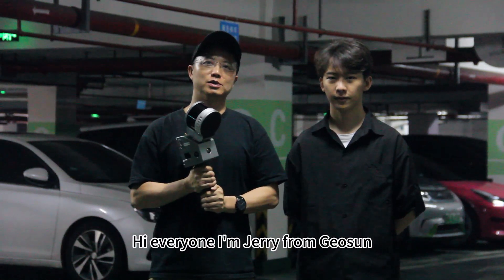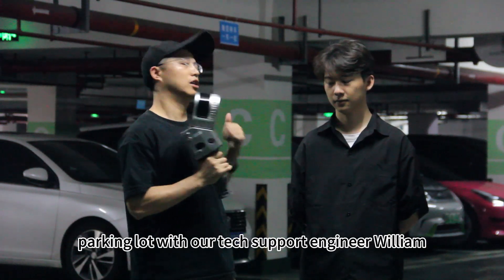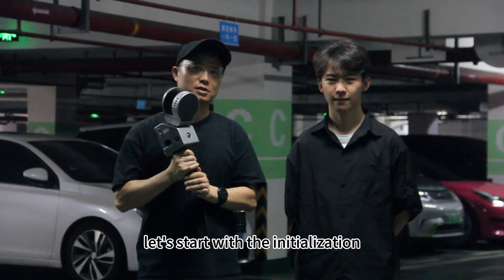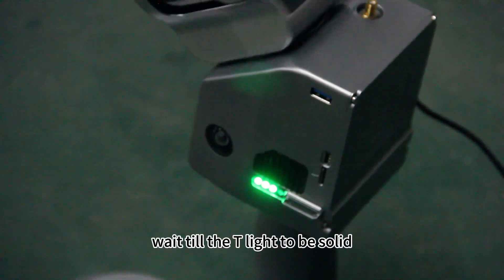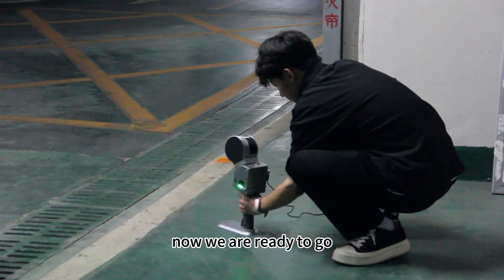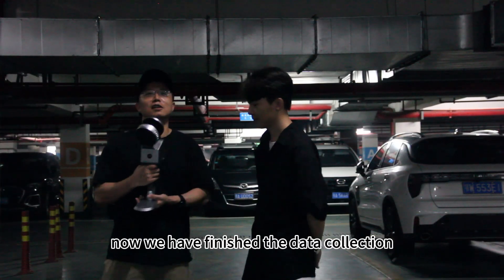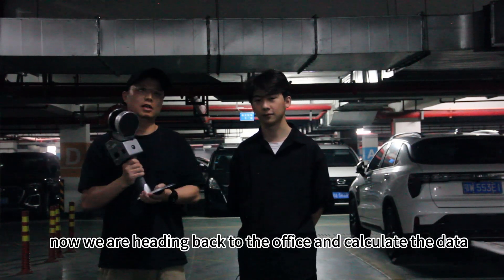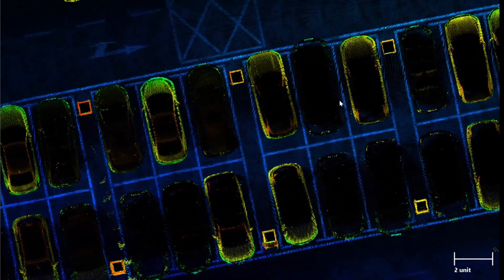Effortless Underground Garage Scanning with GS-100G Handheld SLAM LiDAR | Ultimate Inspection Tool!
Explore the future of underground garage inspection with the GS-100G Handheld SLAM LiDAR. Say goodbye to tedious scanning processes and embrace efficiency like never before. Our advanced LiDAR technology ensures precise data capture, allowing you to assess garage dimensions, detect anomalies, and streamline your inspection process effortlessly.

🚗 Streamlined Garage Inspections: With the GS-100G, scanning underground garages becomes a breeze. Its SLAM (Simultaneous Localization and Mapping) technology ensures accurate measurements, enabling you to identify potential issues and ensure safety compliance with ease.

📏 Enhanced Accuracy: Achieve unparalleled precision with the GS-100G's advanced LiDAR capabilities. Whether you're conducting routine inspections, assessing structural integrity, or planning renovations, trust in the accuracy of our handheld device to deliver reliable results.

🛠️ Seamless Integration: Compatible with leading inspection software, the GS-100G seamlessly integrates into your workflow. Analyze data, generate comprehensive reports, and make informed decisions with ease, thanks to our user-friendly interface.

🔍 Optimize Your Operations: Gain valuable insights into garage condition, identify safety hazards, and streamline maintenance efforts with the GS-100G. Our handheld SLAM LiDAR empowers inspectors to enhance efficiency and ensure structural safety like never before.

Unlock the full potential of your underground garage inspections with the GS-100G Handheld SLAM LiDAR. Experience efficiency, accuracy, and innovation in every scan. Invest in your garage's safety and longevity today!